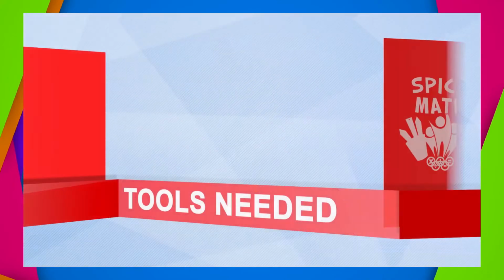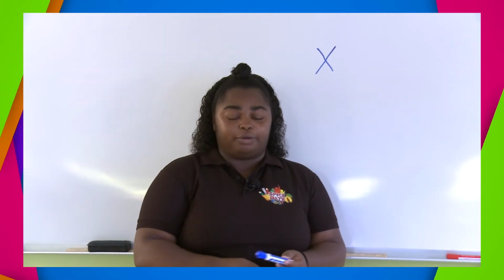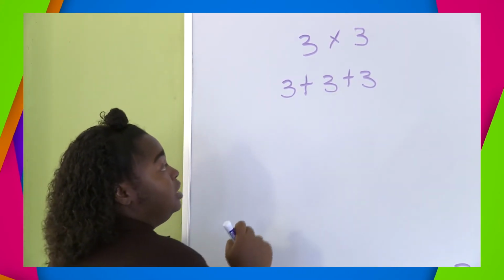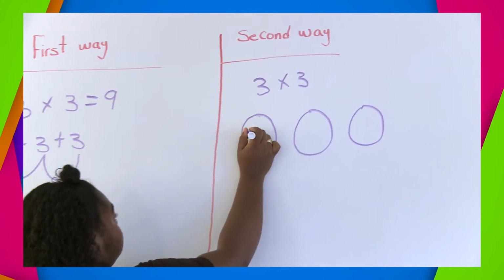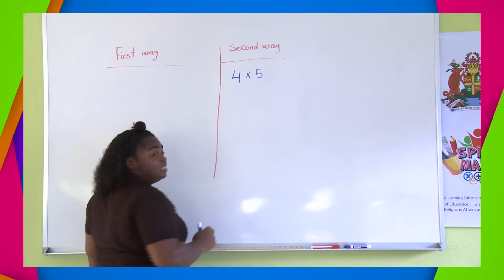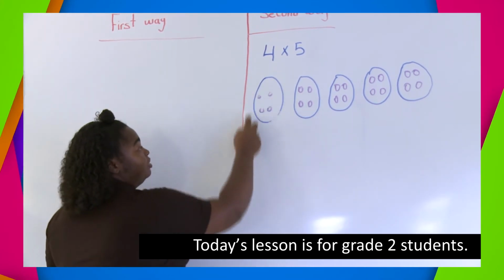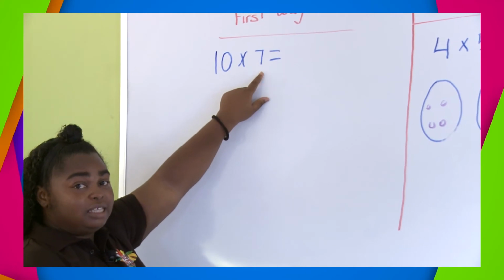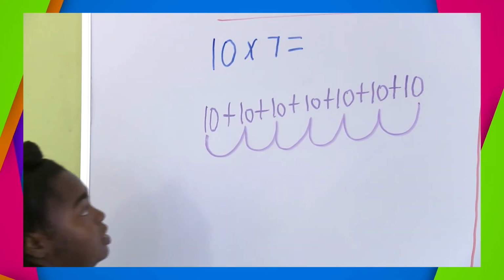16. Spice Math - Multiplication WF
16. Spice Math - Multiplication WF